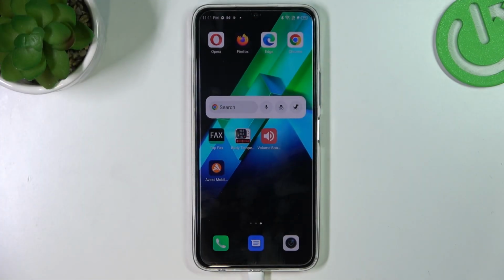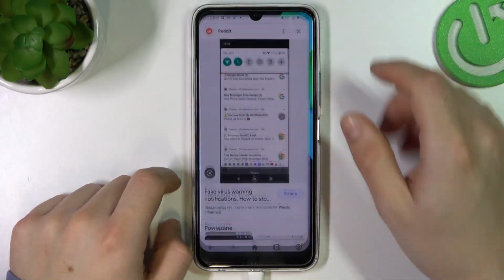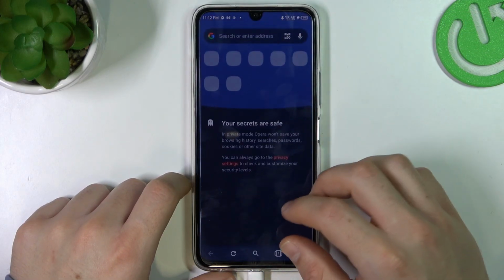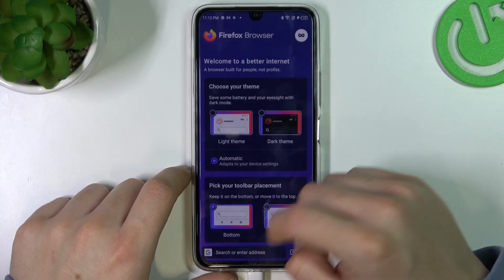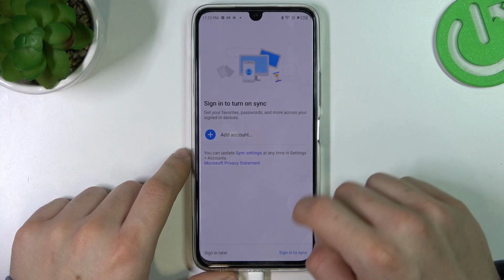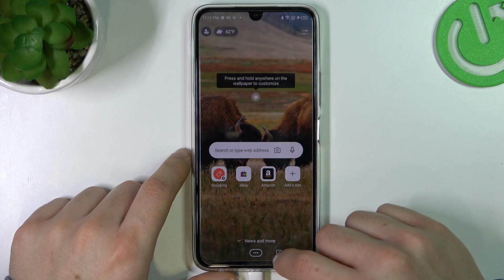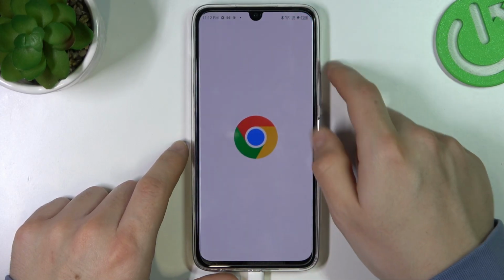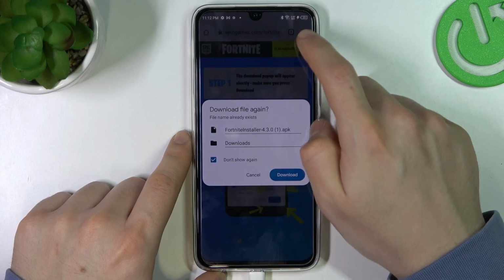How to Browse Incognito in Infinix Note 12 Pro 5G - Turn On Incognito Mode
Wanna know more about INFINIX NOTE 12 PRO 5G?

If you want your Browser Searches to be Private in Infinix Note 12 Pro 5G, then stick around! It’s possible thanks to Incognito Mode, and from this video, you’ll find out how to access it in Three Different Browsers! So, if you don’t want your Browse History to be saved, then give us a minute, and let’s begin!

How to Browse Incognito in Infinix Note 12 Pro 5G? How to Turn On Incognito Mode in Infinix Note 12 Pro 5G? How to Open Incognito Mode in Chrome of Infinix Note 12 Pro 5G?